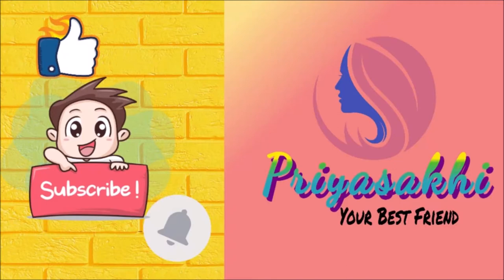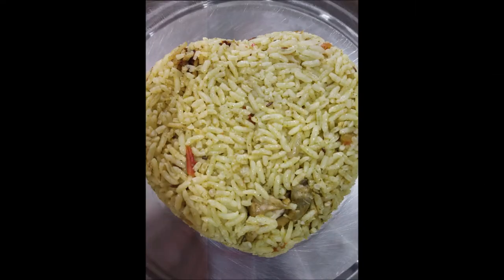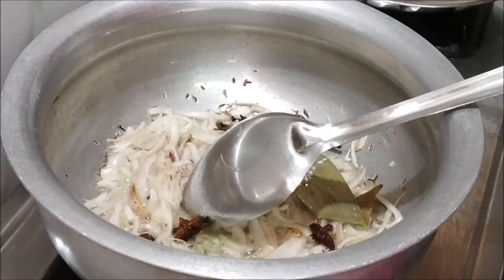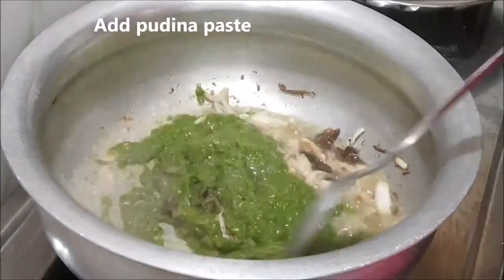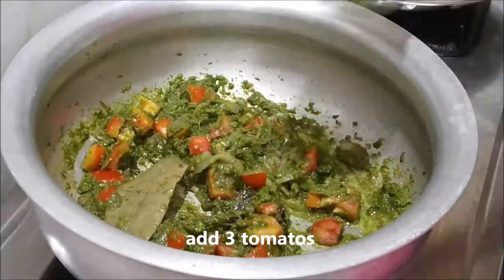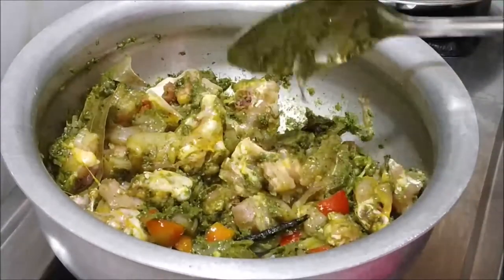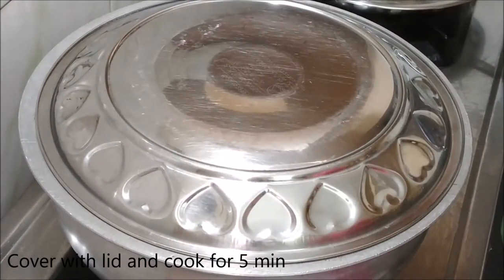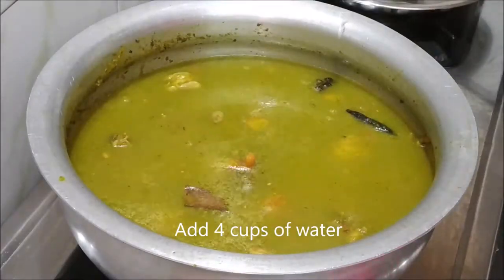Donne Biryani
Donne Biryani is a special recipe in karnataka. This is simple and easy recipe prepared in same style of our hyderabadi biryani but tastes different, less spicy.
Must try this special item tomorrow (sunday) at home and experience the taste of this biryani.